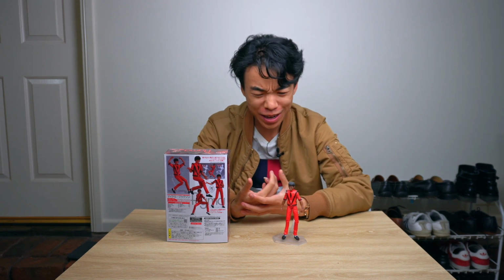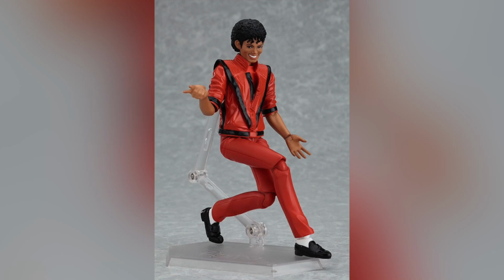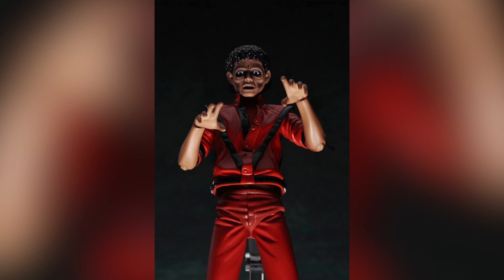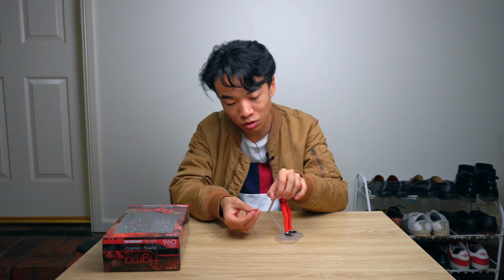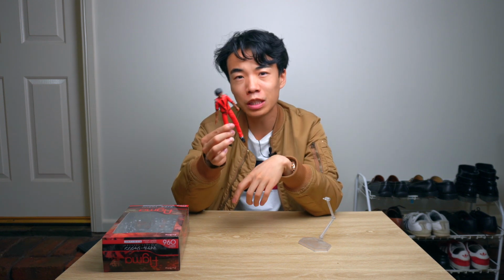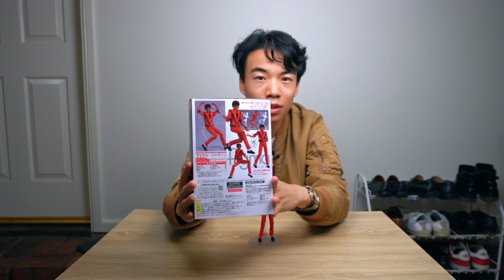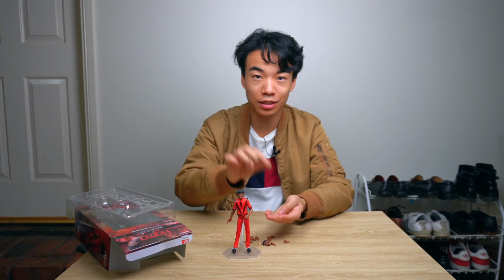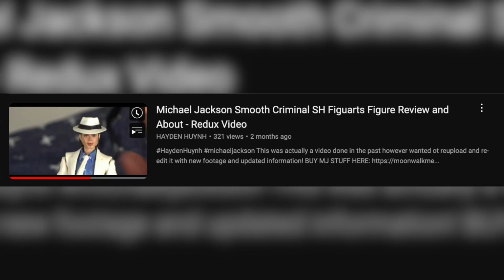Michael Jackson Thriller Figma Action Figure Review and About!